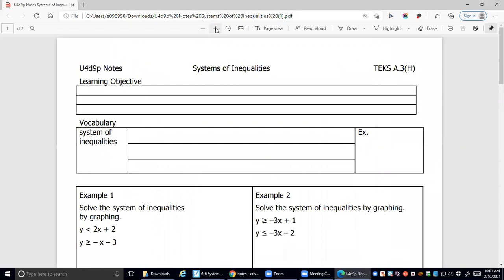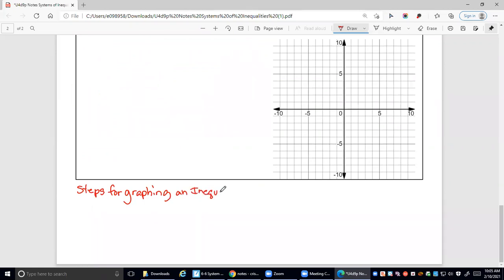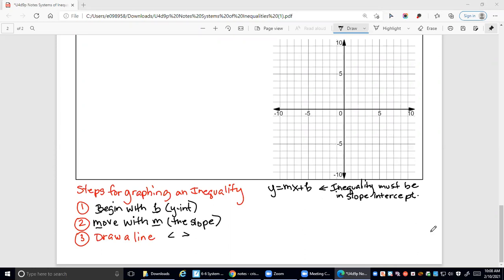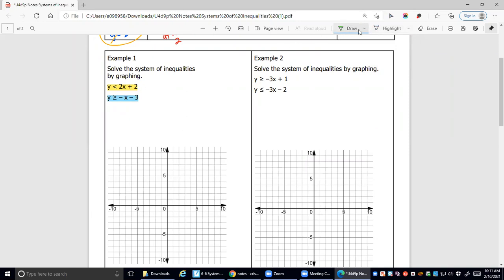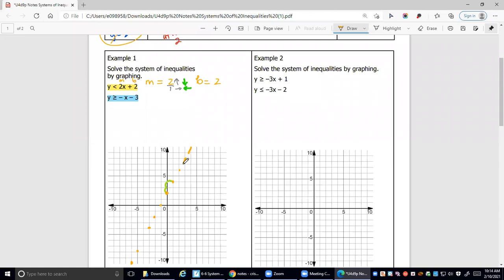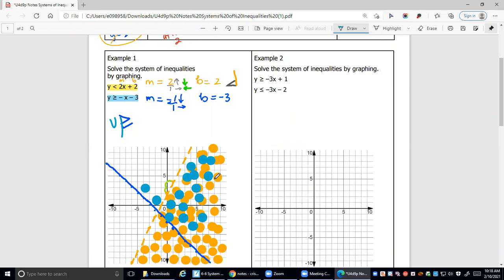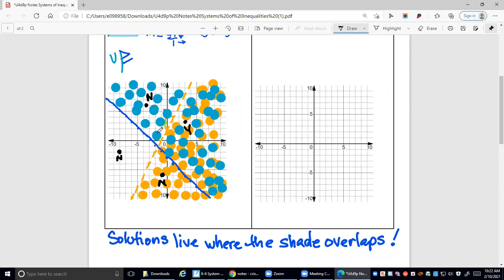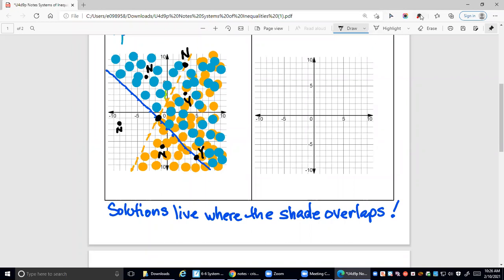U4d9p Systems of Inequalities